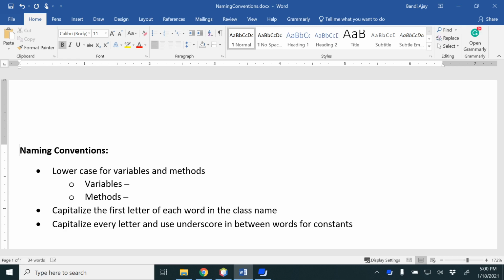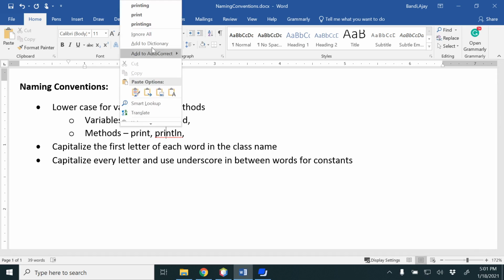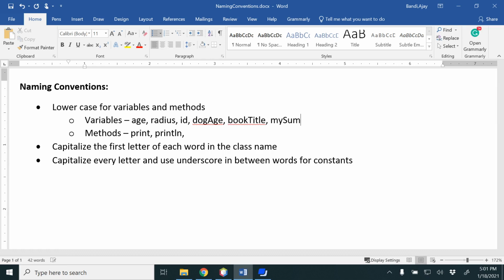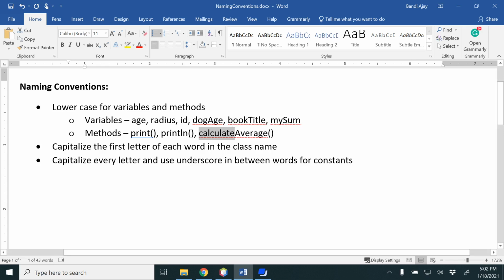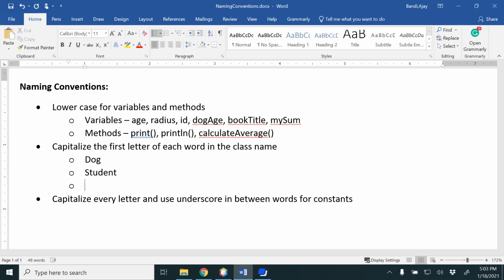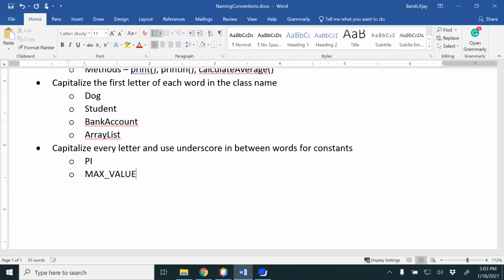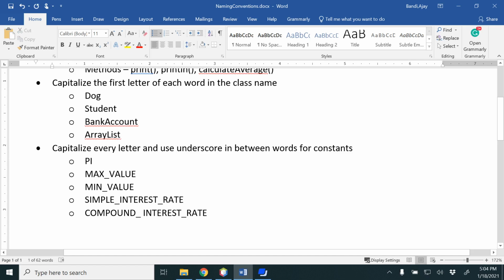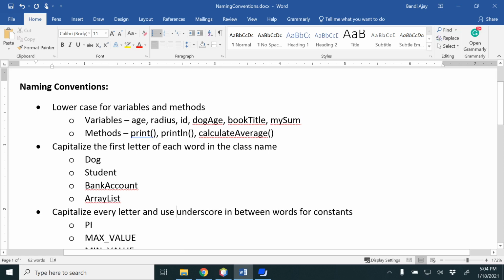Java Naming Conventions